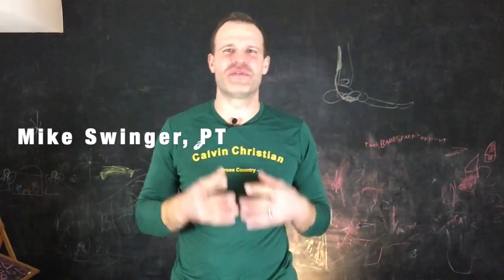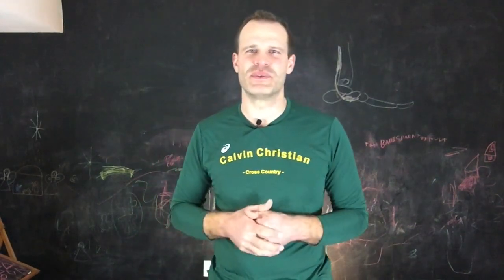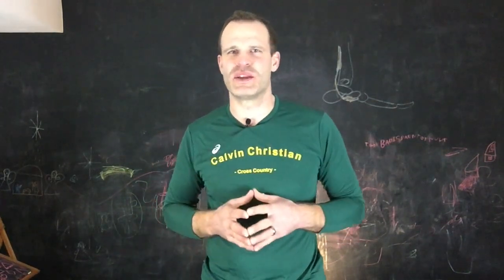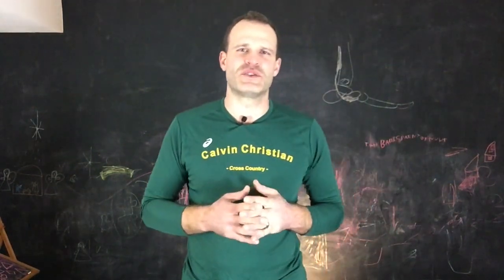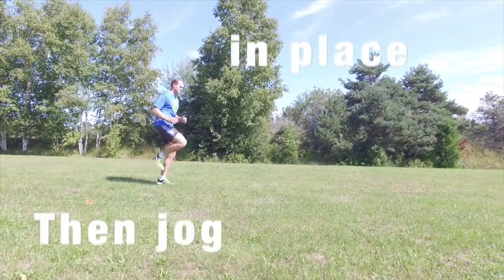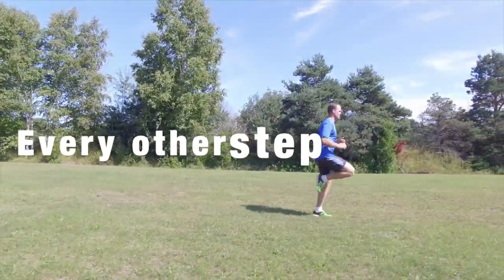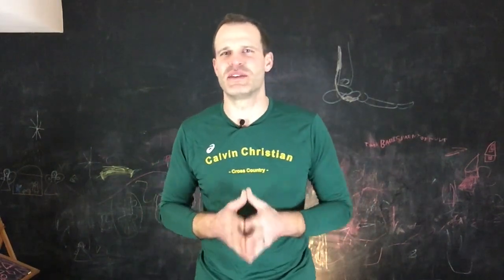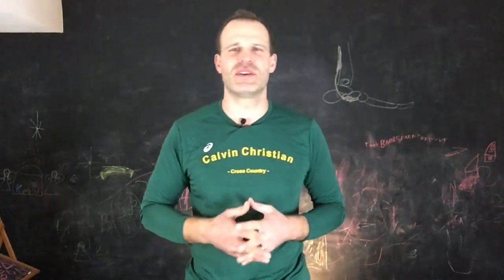'A' Drill For Better Running Efficiency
This video is about a running form drill called the 'A' drill to develop efficiency with running.